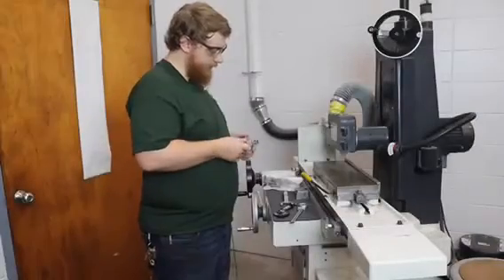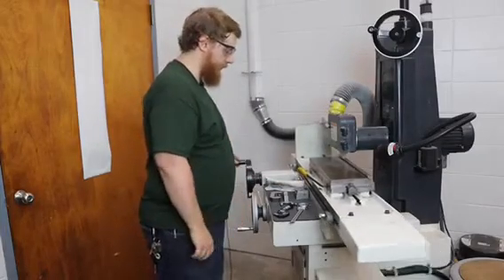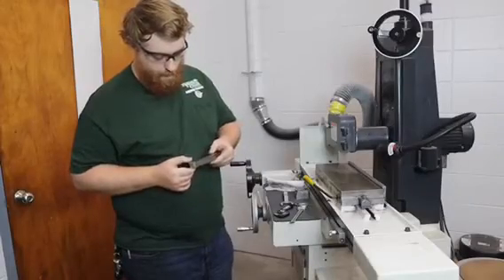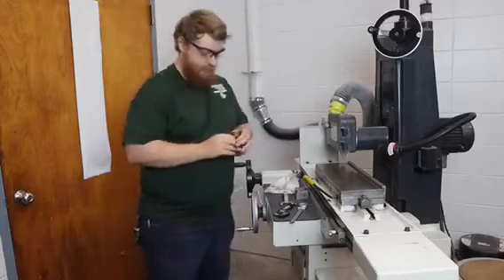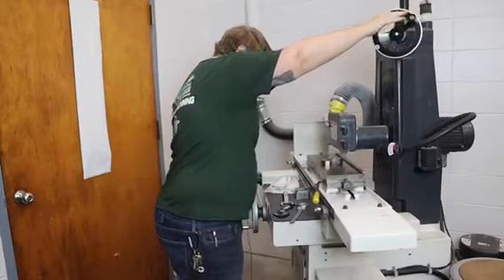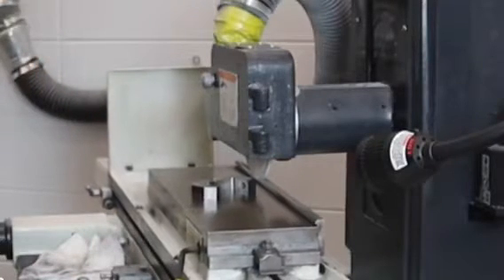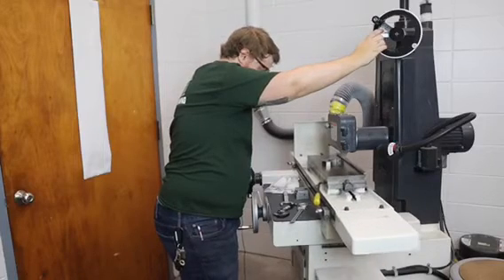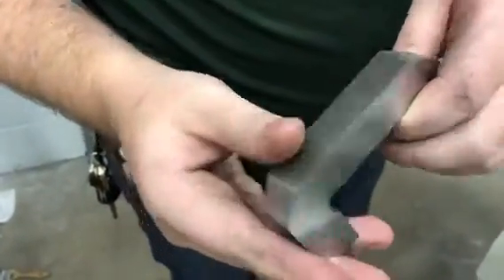Precision Machining at PTC-CLW, Pt 2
Check out another cool video of the technology used in our Machining program!